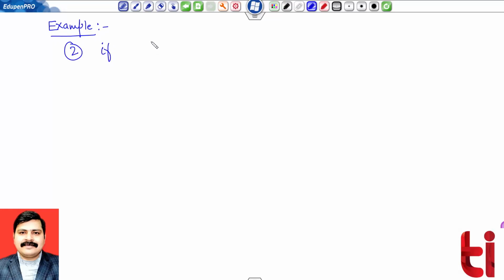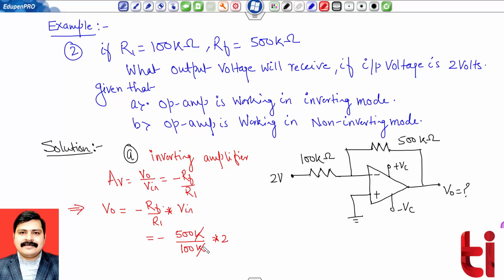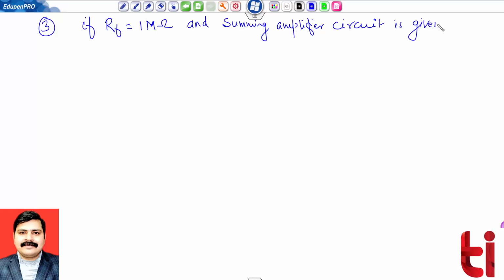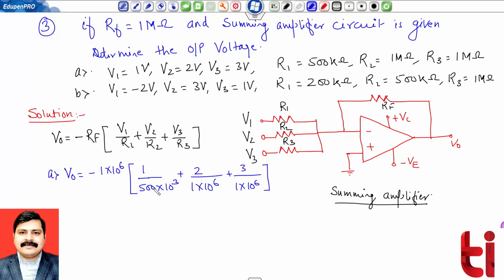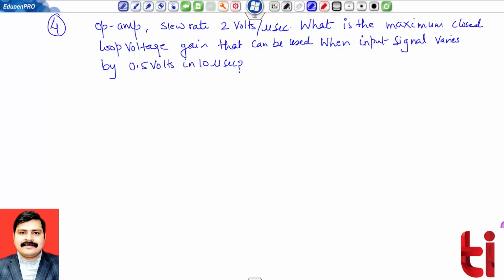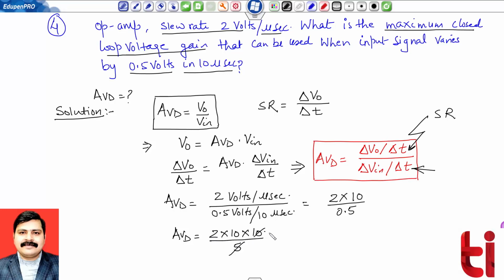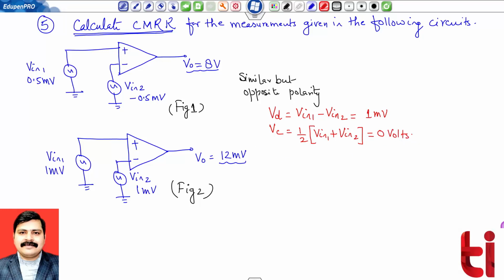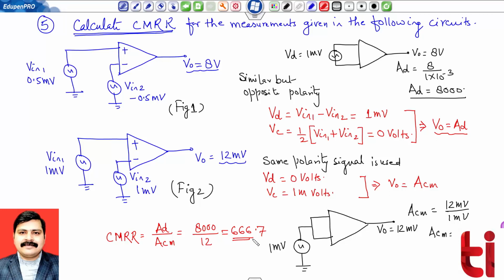Module 40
Op-amp Numerical